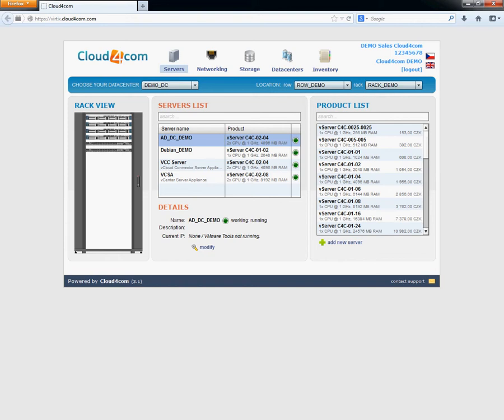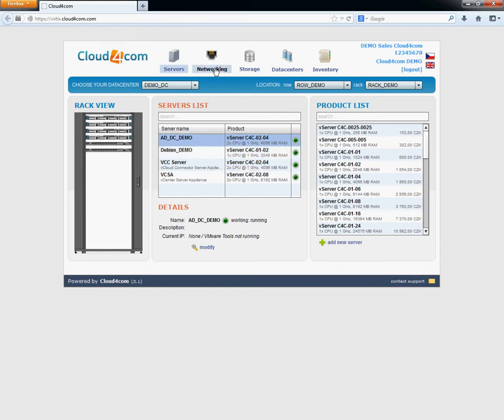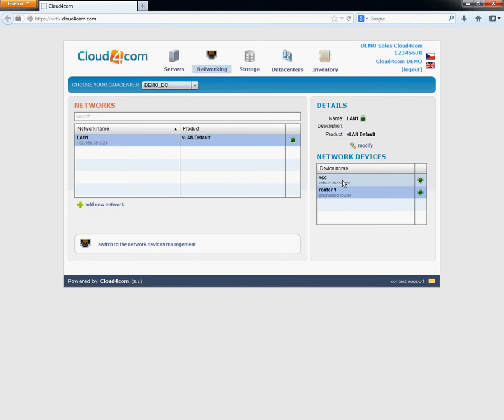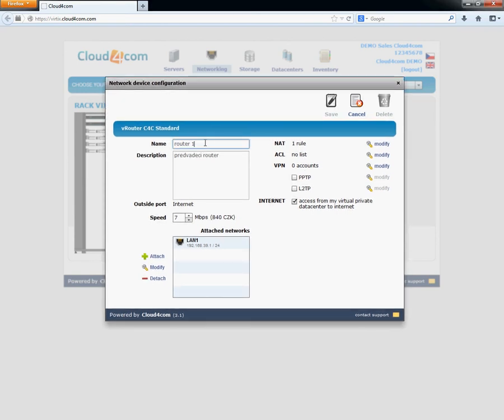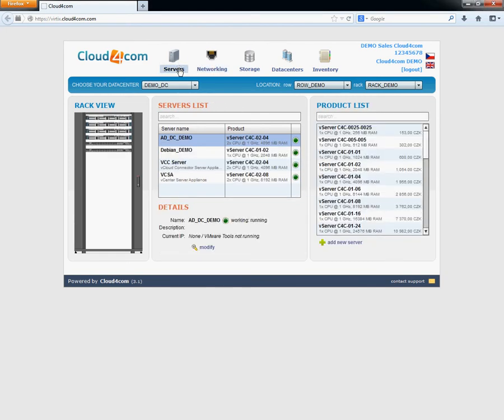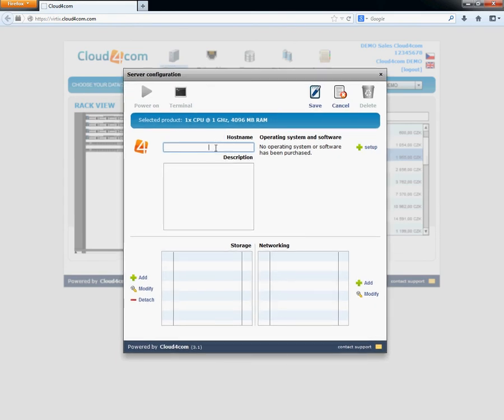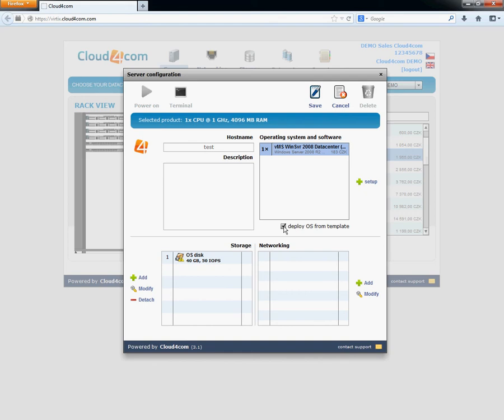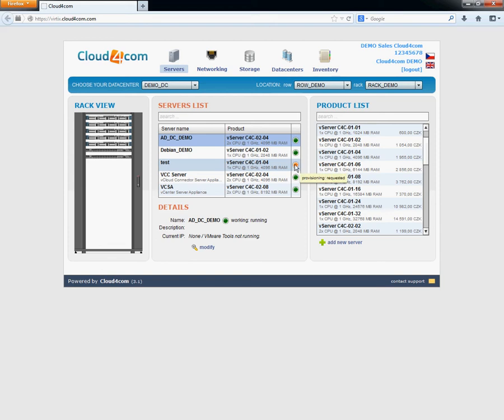C4C - Virtix - Video User Manual English version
Virtix is the application for end-user management of virtual private data center in public cloud.